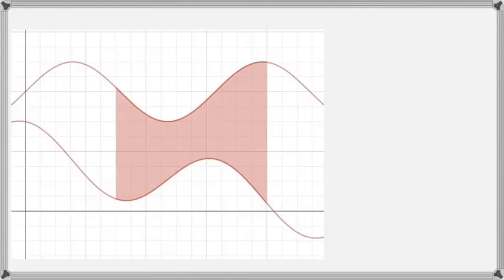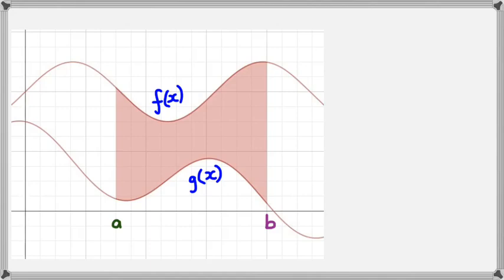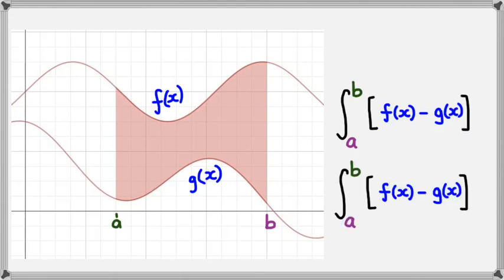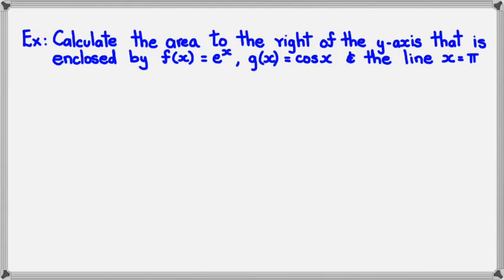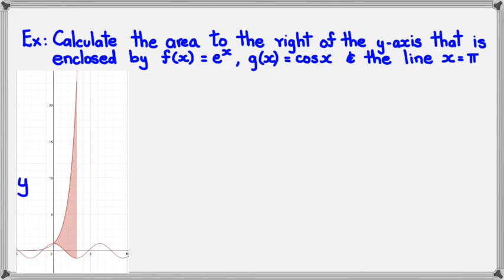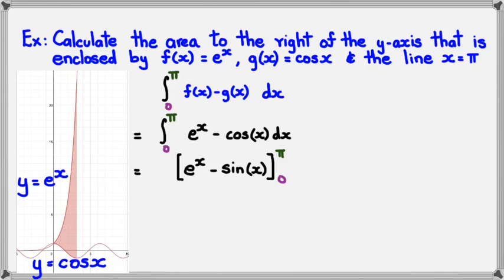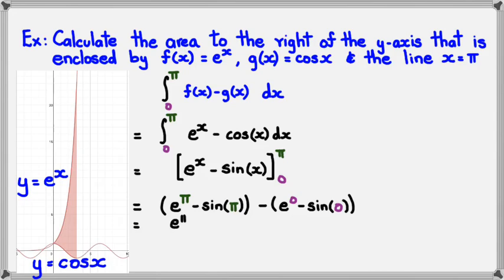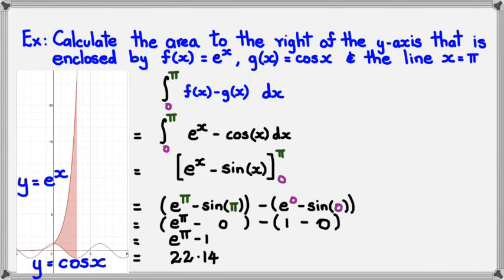Areas Between Two Curves (2014 Edition)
NCEA Level 3 Calculus 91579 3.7 Integration Skills (2014) Delta Ex 21.07 P379 Odd Numbers